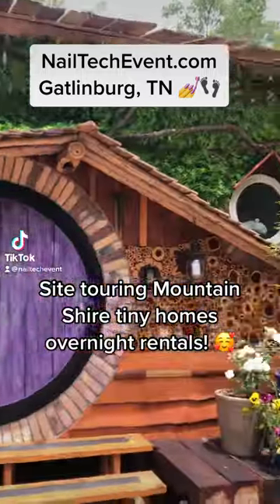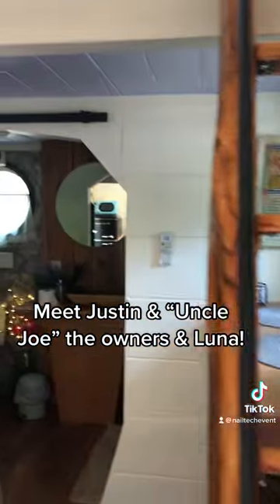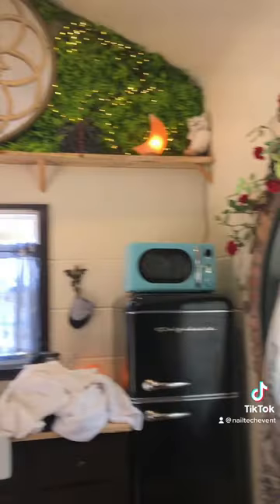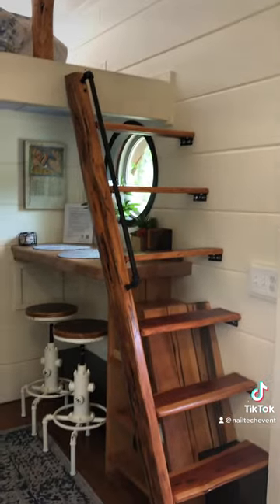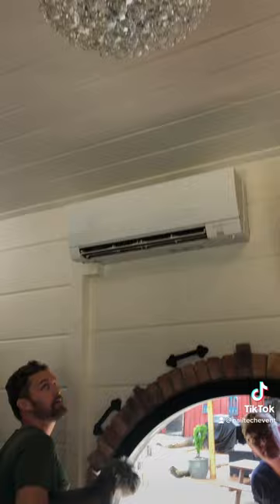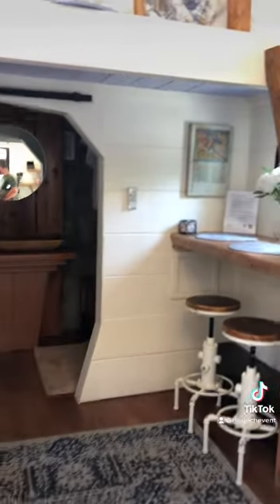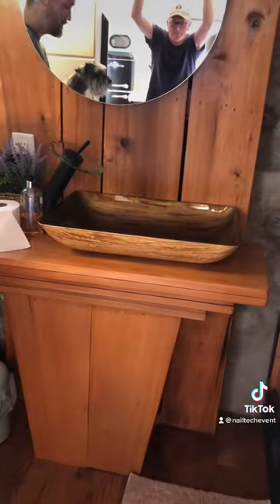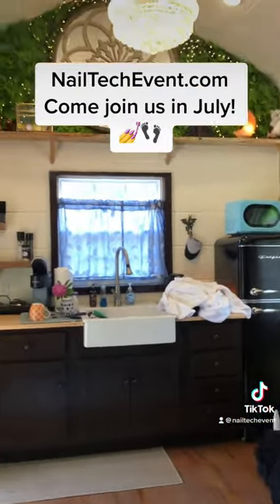Hobbit tiny homes you can rent near Gatlinburg, TN! 🧝🏼‍♀️🏚️ (PART 1)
Justin, Uncle Joe & family would love to host you for a unique experience at Mountain Shire, a tiny homes overnight rental community with each one modeled after "Lord of the Rings" & featuring all the comforts of home including WiFi!
In this 1st video I'm touring the tiny "House of Dragons", so keep following for more inside & out tours of all the other magical tiny homes. (book direct to save on fees).
Mountain Shire is located on Wears Valley Rd just a few miles from Pigeon Forge, TN so it's a short drive down the Parkway to reach Gatlinburg, TN where we hold our annual show. 💅👣
For more info on our yearly nails-only show held each July at the Gatlinburg TN Convention Center & to see which nail companies will be there, please